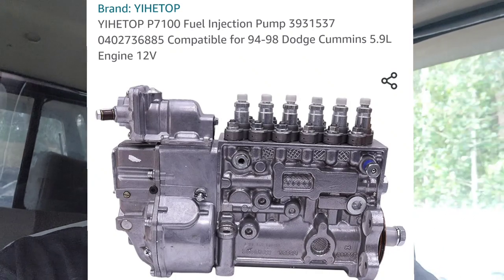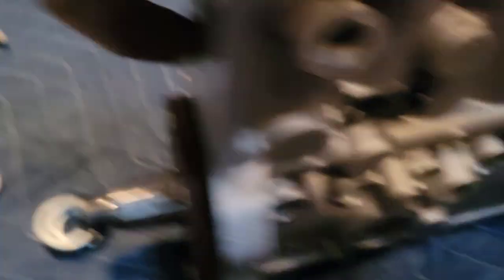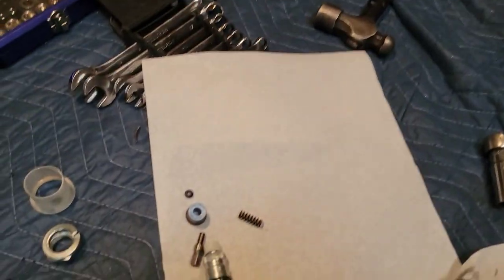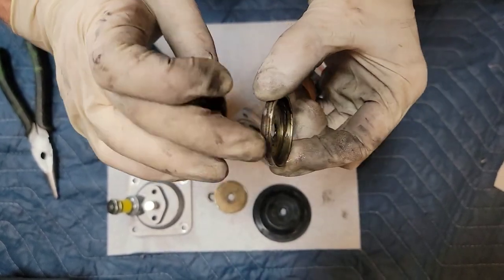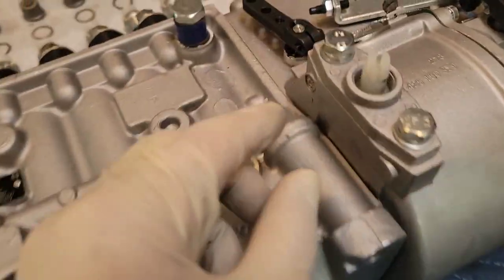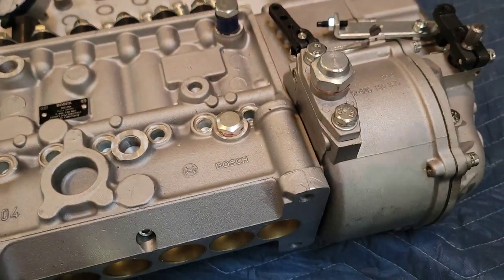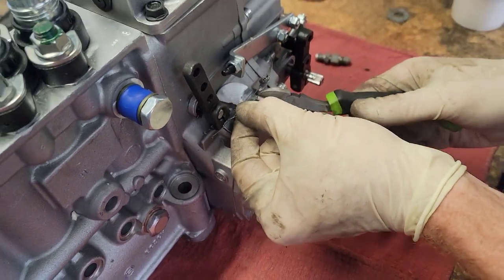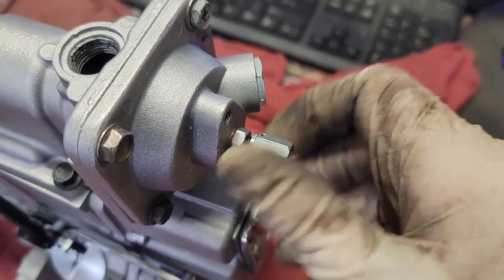12v Cummins Chinese made P7100 P-Pump Replica - Let's disassmble and compare to Bosch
After searching for information or reviews on one of these Chinese replica injection pumps and coming up with nothing I decided to do it myself. Bosch is no longer producing these pumps new so it's becoming more difficult to find one in good condition. You can buy a used one and send it out for rebuild but the cost is upwards of $3000 and the wait time and still have some parts inside that are being reused. I opted to try this out for around $1000 knowing that there is a risk of potential failure as with anything.

I decided to install 191 delivery valves and 4k governor springs while I had it apart. This video shows what I found inside and shows the different parts and some detail on disassembly.

It's always a treat to get a notification that someone watched and commented, even if you just want to tell us about your project I love to hear it.